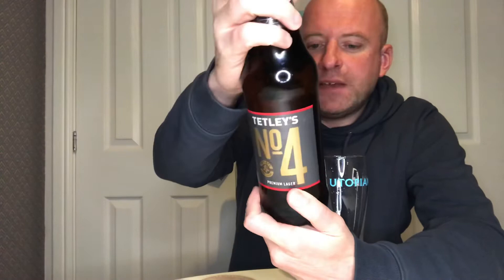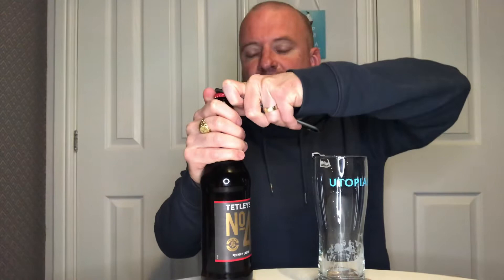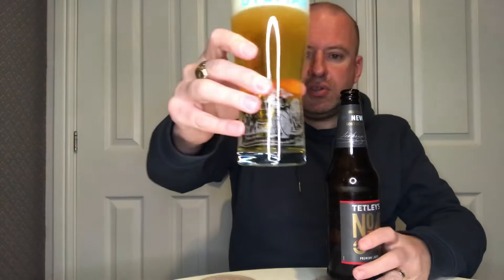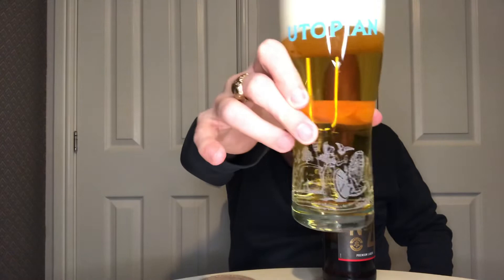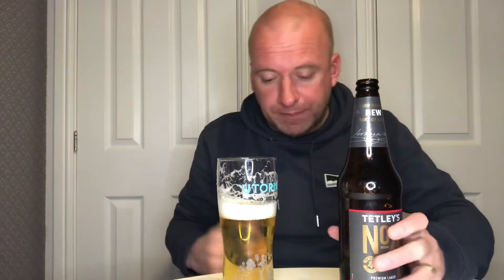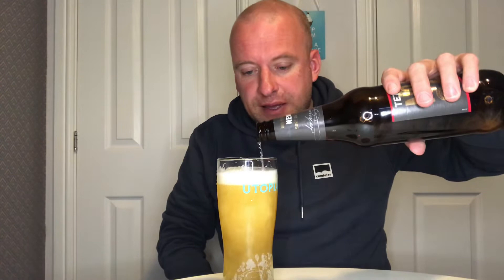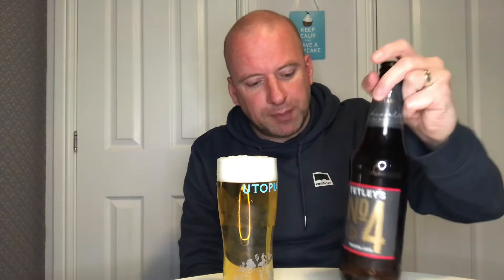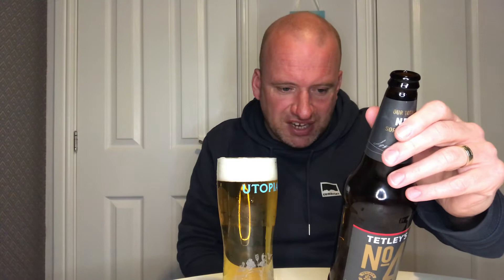Joshua Tetley & Son - Tetley No.4 Lager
4.6% lager review